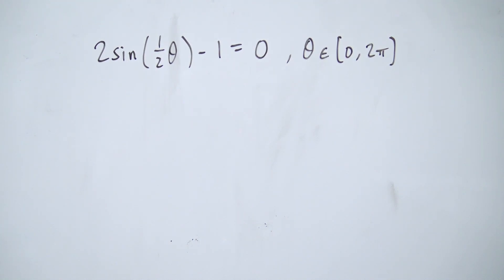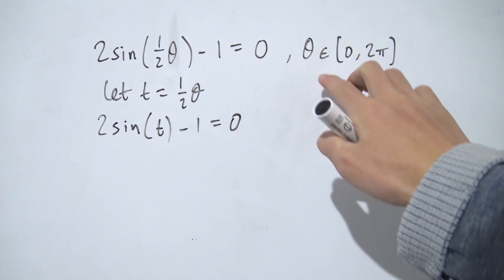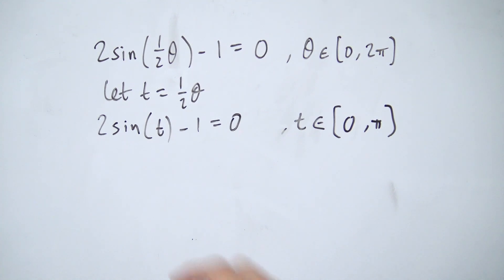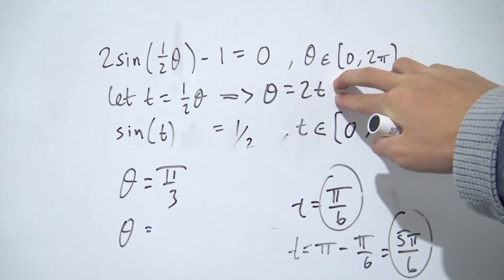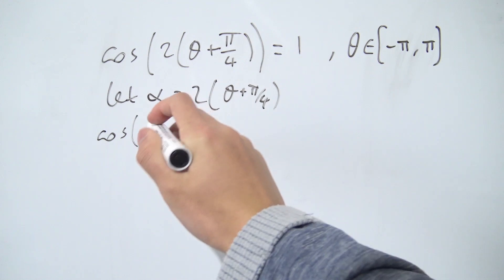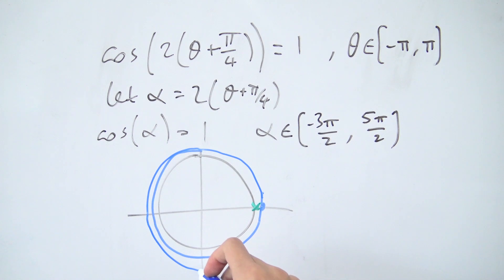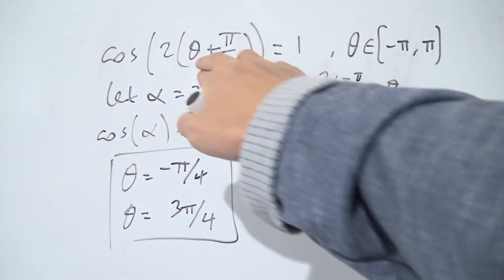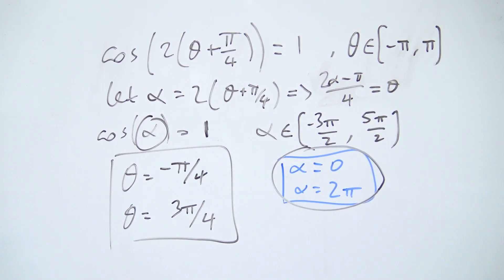Solving More Complex Trig Equations + examples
Today, we take a look at how we can solve some more complex trig equations by using substitutions.